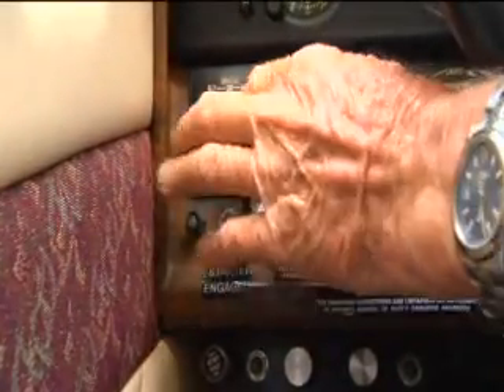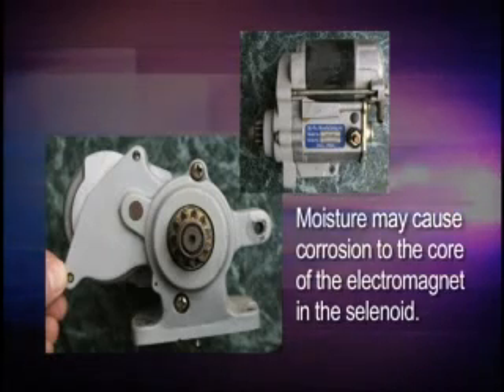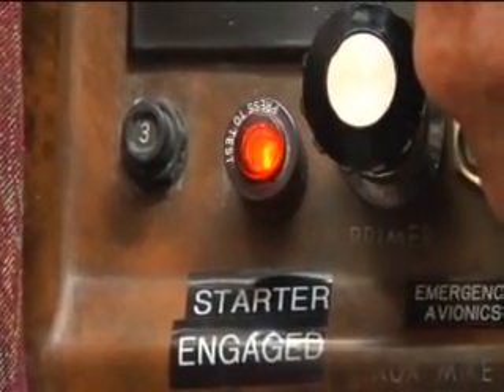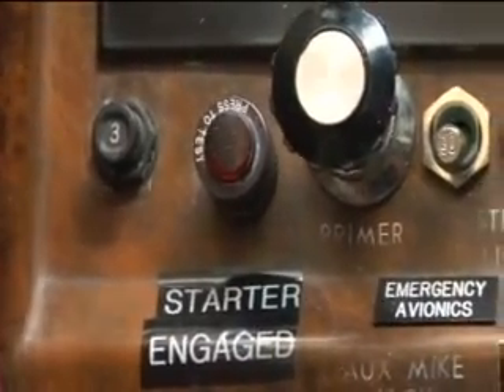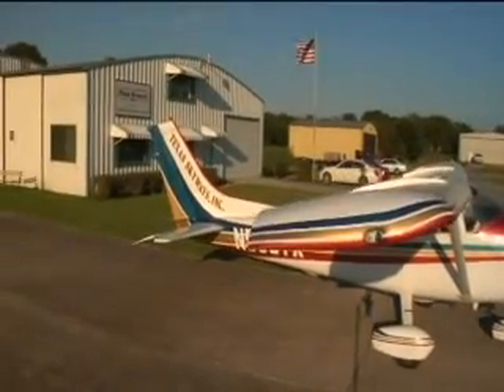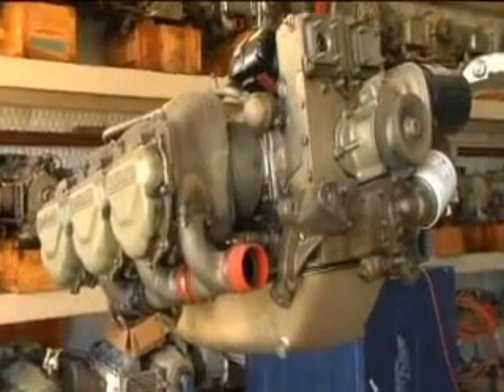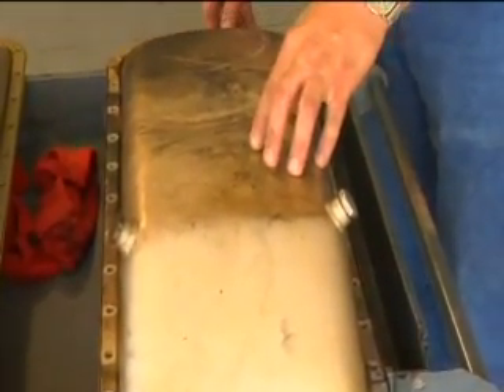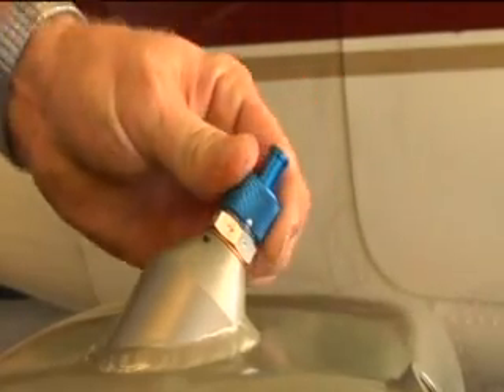Texas Skyways Cessna Aircraft Engine and Other Aviation Products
Texas Skyways offers engine conversions and propeller modifications for better speed and climb performance on Cessna aircraft models 180, 182, 185, 205, 206, 207 and 210.  Located in Boerne, Texas, the company has been in business since 1985.  There are over 600 Texas Skyways modified Cessnas working in the United States and several foreign countries.
The Texas Skyways airplanes all have an impressive increase in speed, climb performance and the take-off roll is decreased by 45%.  The original Texas Skyways Supplemental Type Certificates (STCs) were for the early model Cessna 180 and 182 models, years 1953 to 1986.  The latest STC is for newer Cessna 182, S and T models.